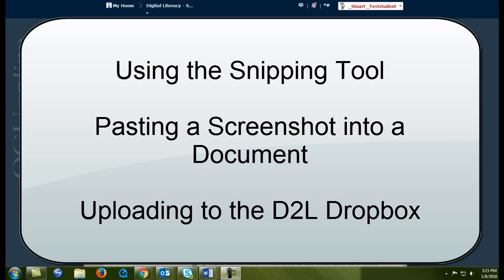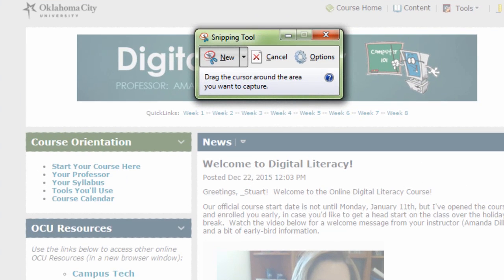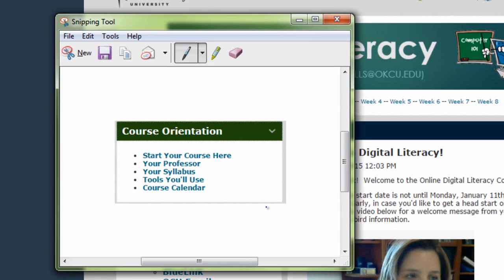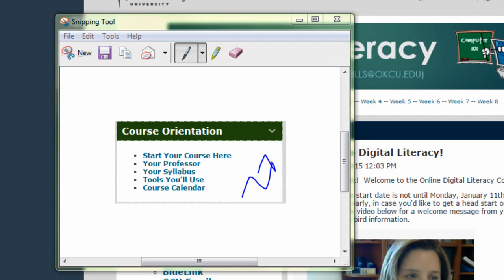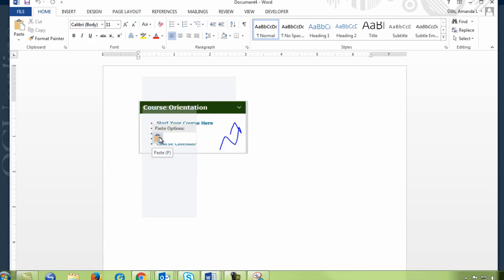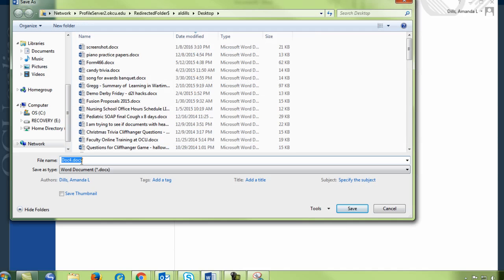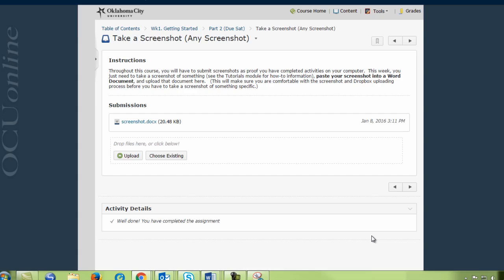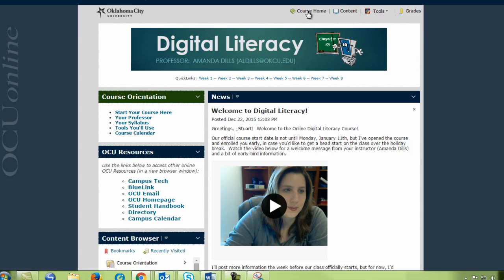Snipping Tool - Paste - Upload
This video will show you how to use the Snipping Tool (on a PC) to take a screenshot, paste that screenshot into a document, and upload that document to a D2L Dropbox.